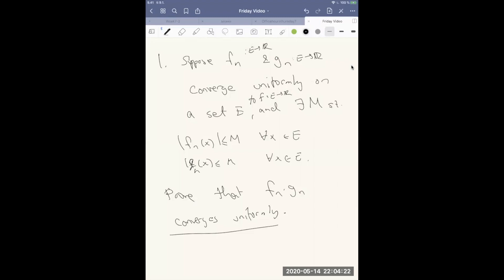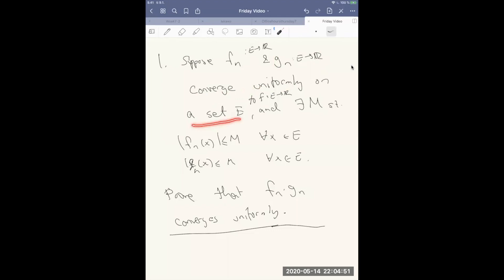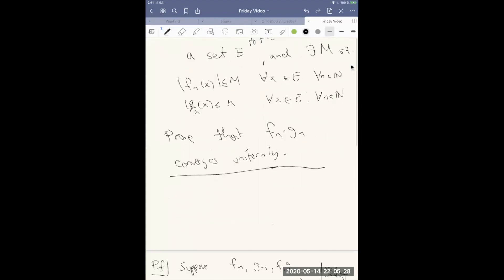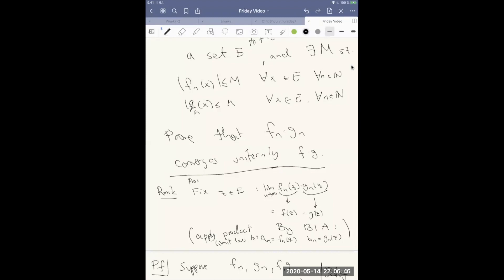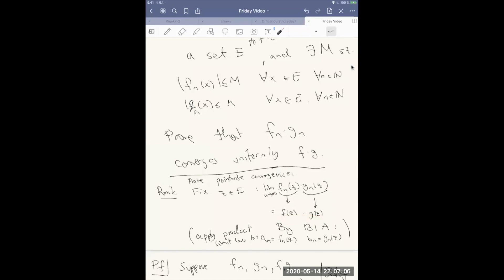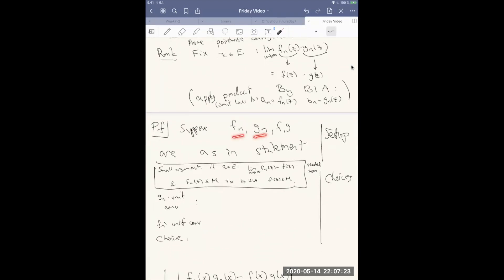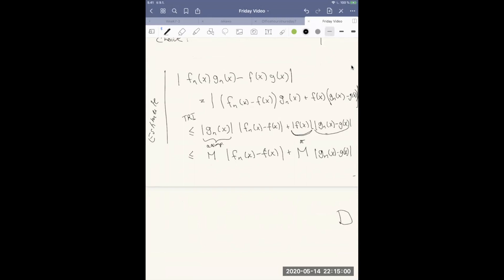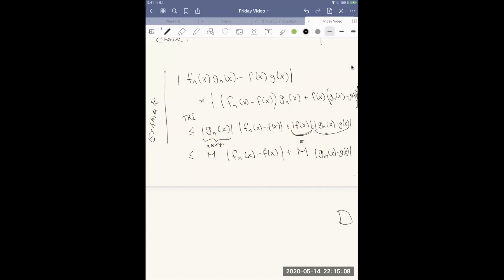Supplementary: Exam Problem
A problem on uniform convergence.